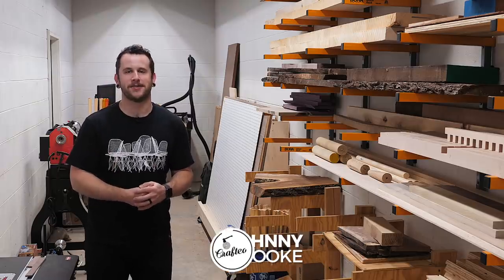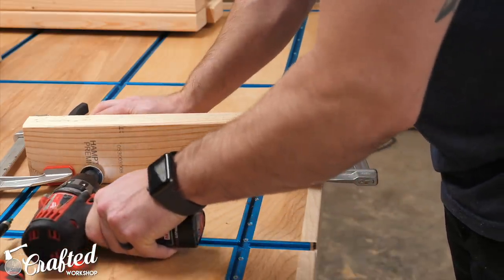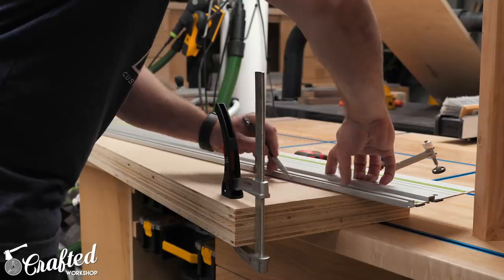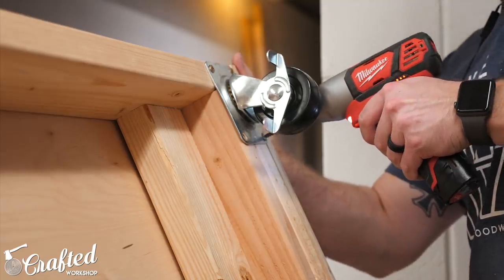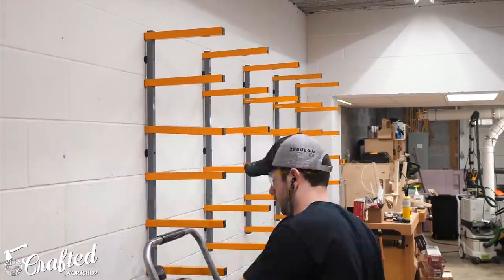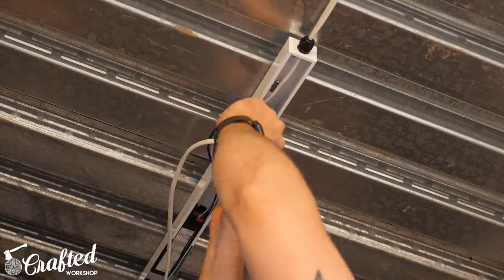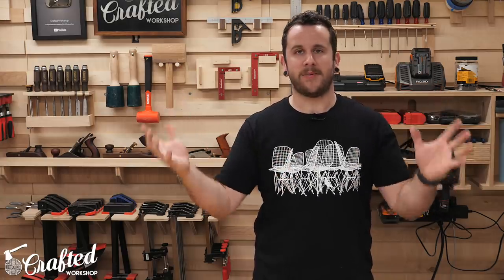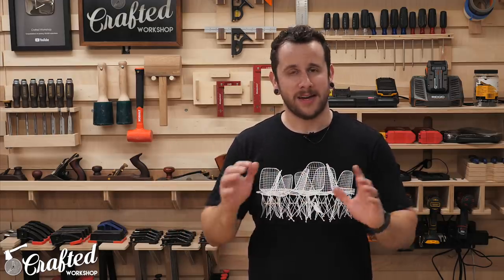DIY Plywood Cart, Lumber Rack & LED Shop Lighting // Woodworking Shop Projects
The workshop reorganization continued in full force this week, with a new plywood cart, lumber storage rack, and LED shop lighting being added to the shop. I'm in full clean-up mode getting prepped for my shop tour video. If you've got anything specific you'd like me to cover in that video, let me know!

Bora/Portamate Lumber Rack

(1) 4' x 8' sheet of 3/4" plywood
(7) 2" x 4" x 8' boards
(1) 2" x 6" x 8' board
Wood Glue
1 1⁄4” Screws
2 1/2" Screws
(4) 3" Casters

► Tools Used On The Plywood Cart :

Sjobergs Elite 2000 Workbench
Countersink Bit

► Wondering about the tools I use? Check them out here!